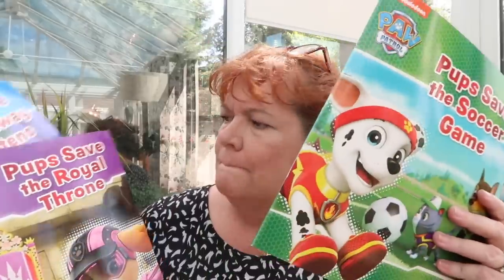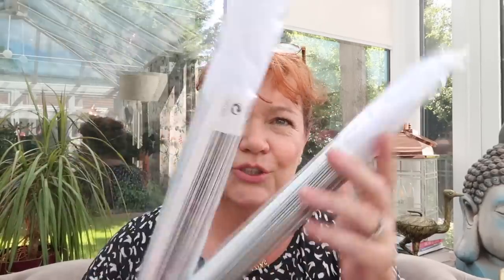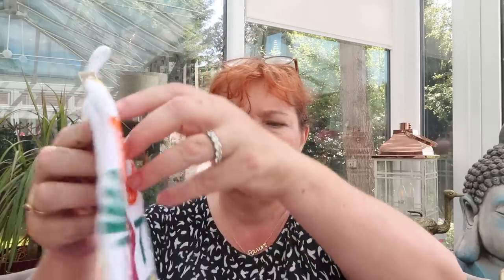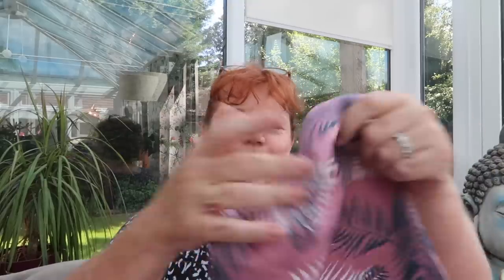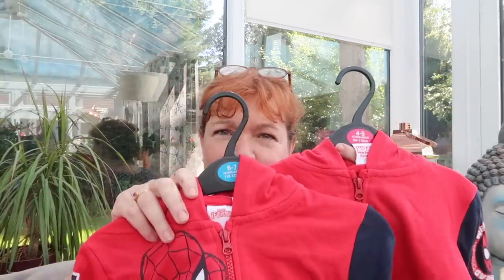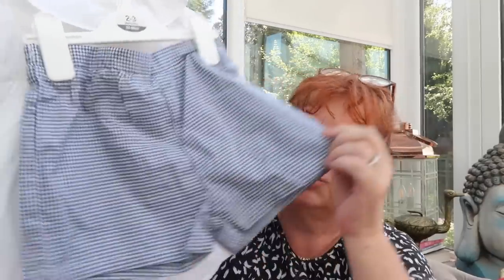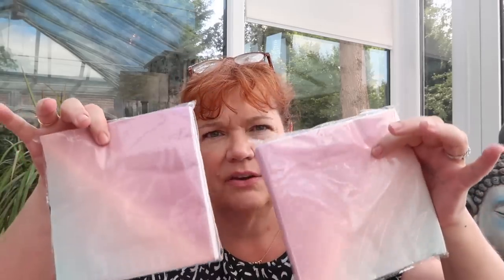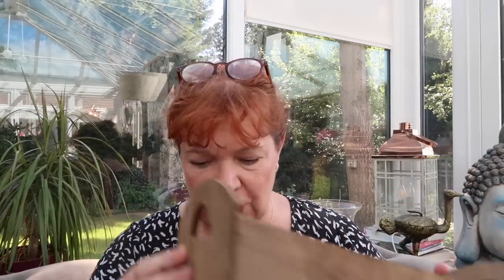Small but Sweet Poundland Haul!!!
Hi Guys, a new Poundland Haul its only small but I found some lovely things.  The sunburn and heat was definitely affecting my mouth in this video love fawn xxx